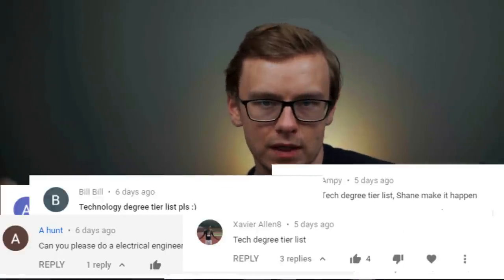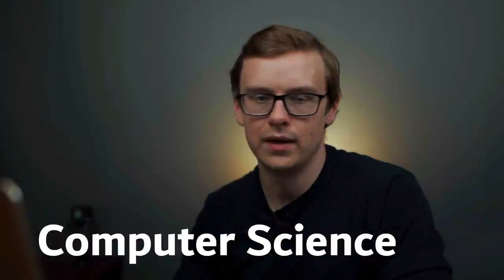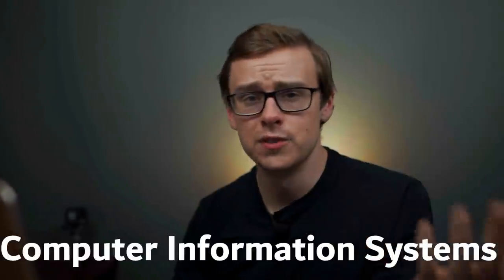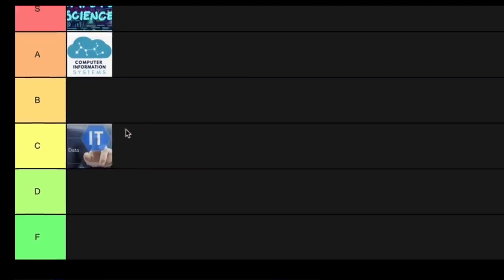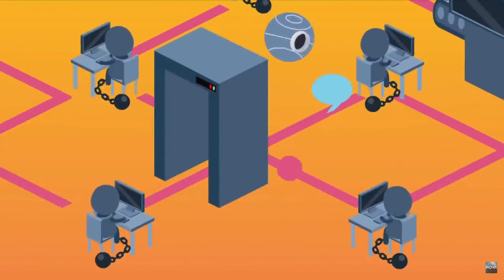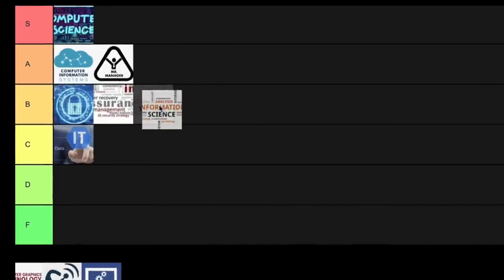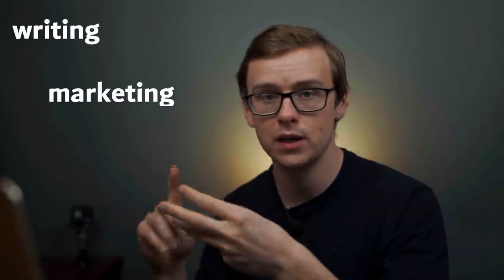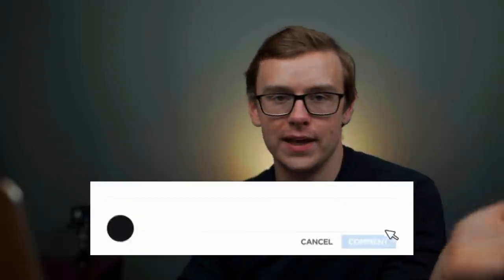Tech Degree Tier List (Best Technology Majors Ranked)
The Technology Degree Tier List... This video will be about the best technology majors ranked from S tier (Amazing) to F tier (Awful